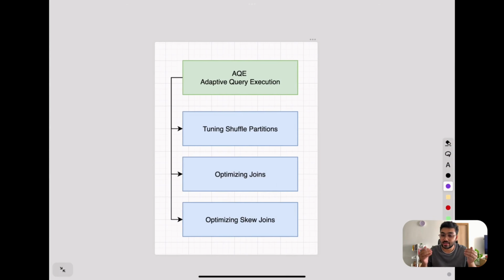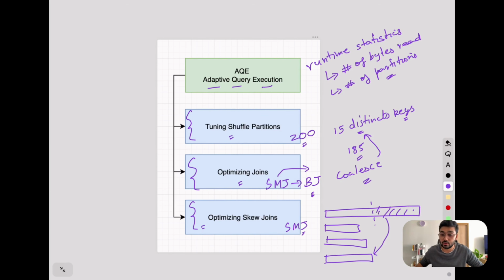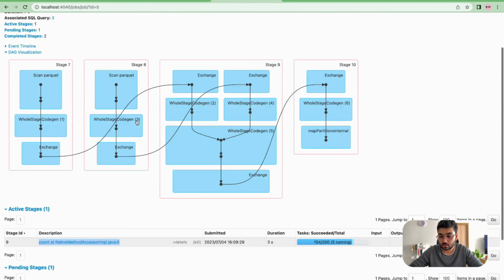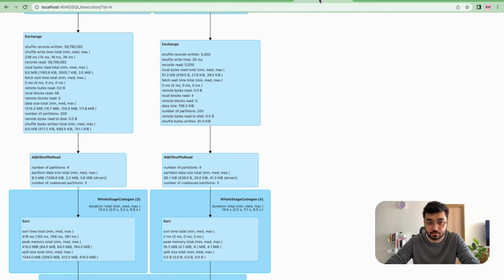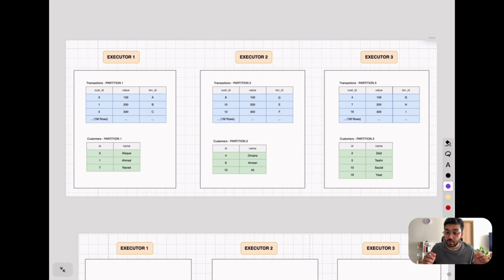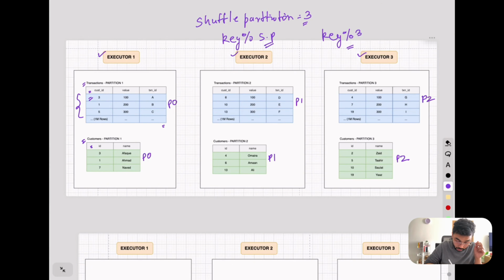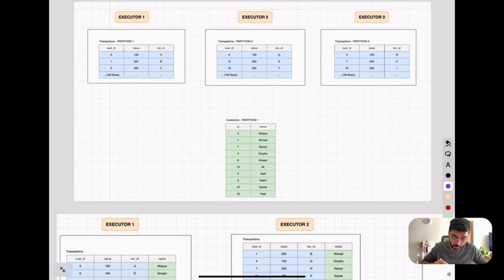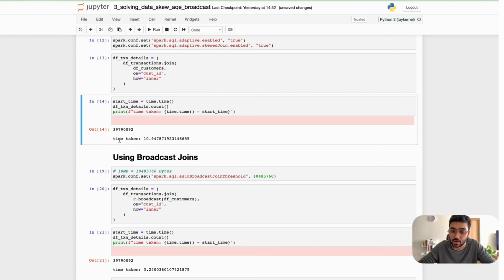Broadcast Joins & AQE (Adaptive Query Execution)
Welcome back to another engaging apache spark tutorial! In this apache spark performance optimization hands on tutorial, we dive deep into the techniques to fix data skew, focusing on Adaptive Query Execution (AQE) and broadcast join. AQE, a feature introduced in Spark 3.0, uses runtime statistics to select the most efficient query plan, optimizing shuffle partitions, joins, and skewed joins. We will discuss how Spark coalesces partitions, converts sort merge joins into broadcast joins, and splits larger partitions into smaller ones to optimize skewed joins.

We will walk through the Spark documentation to understand the properties that need to be set to true for Spark to dynamically handle skew in a sort mode join. Then, we will look at an example joining two datasets, transaction and customer, to analyze how the join will look with and without AQE. By the end of this video, you will have a solid understanding of AQE, how to optimize skewed joins, and how to set up a Spark session to handle data skews.

Key Takeaways:
Understanding Adaptive Query Execution (AQE) and its benefits.
How to optimize shuffle partitions and joins using AQE.
Setting up a Spark session and properties to handle data skew dynamically.
Analyzing the distribution of data and identifying skewed partitions.
Comparing the performance of sort merge join with and without AQE.

Chapters:
00:00 Introduction
00:35 What is AQE?
04:25 Sort-Merge-Join of Customer & Transaction Dataset
06:00 Spark UI showing Data Skew
06:41Join of Customer & Transaction Dataset (AQE enabled)
07:04 Code + Spark UI - Comparing Join Performance (with & without AQE)
10:52 Broadcast Join
11:18 Internal Working of Sort Merge Join
13:12 Concept of Hash Partitioning
14:47 Sort Merge Join example
17:12 Broadcast Join example
19:44 Code for Broadcast join fixing Data Skew